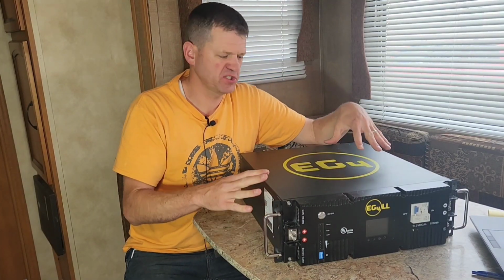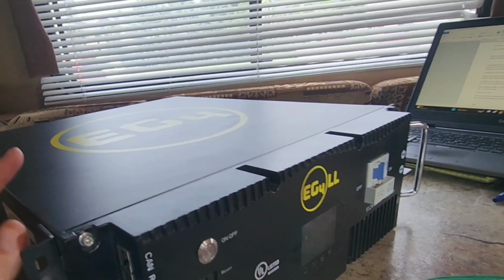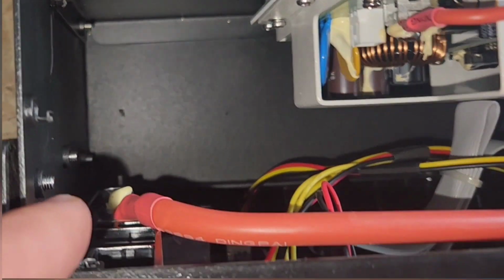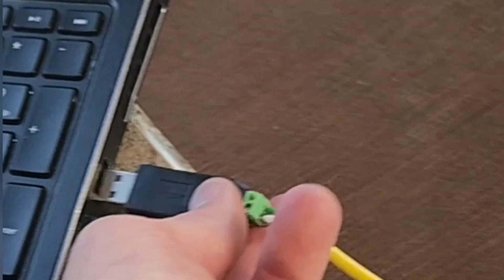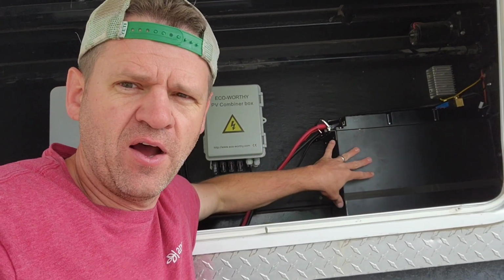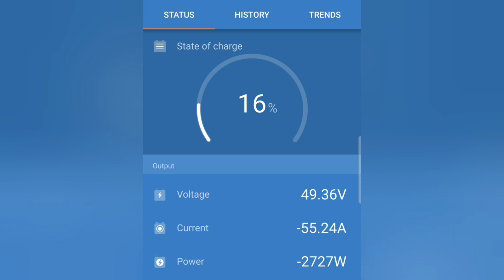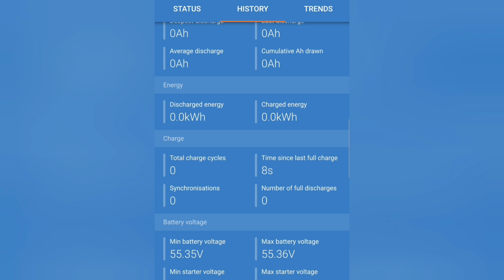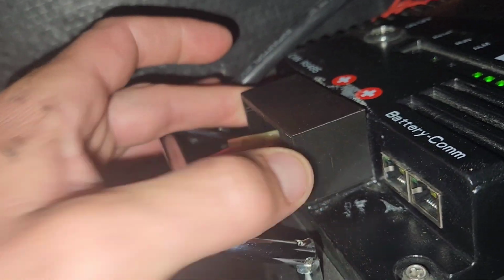Best 48 Volt LiFePO4 Battery? Testing and Review, EG4-LL Lithium Battery (V2) from Signature Solar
*Summary*
I'm back with a new video, Signature Solar EG4-LL Lithium Battery V2 Review: The Ultimate
48V LiFePO4 Battery, I hope this video will be helpful.

Welcome to the DIY Solar Fun with Ray Loveless Channel.
In this review, I'll uncover the true capabilities and benefits of this cutting-edge 48V
LiFePO4 battery, and why it's being hailed as the ultimate solution for power storage and